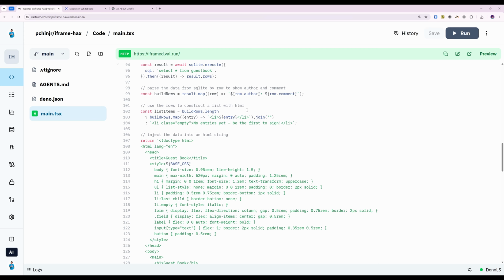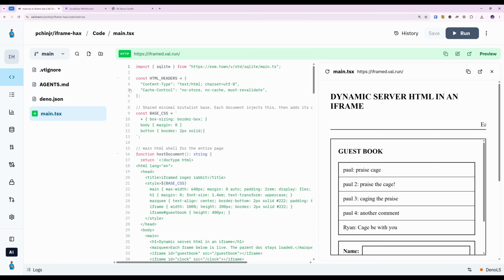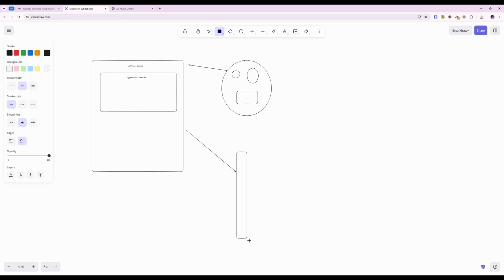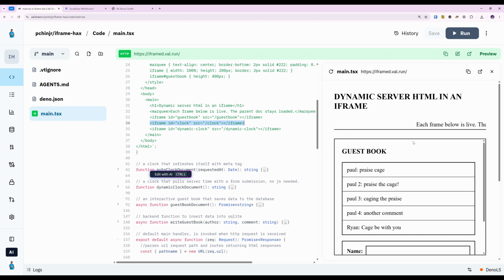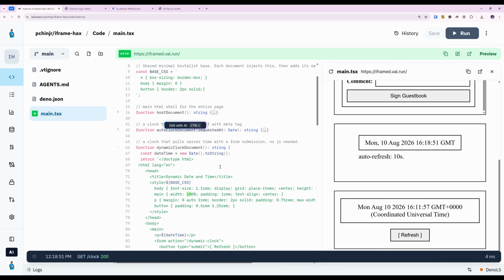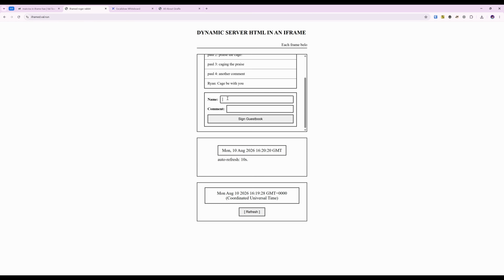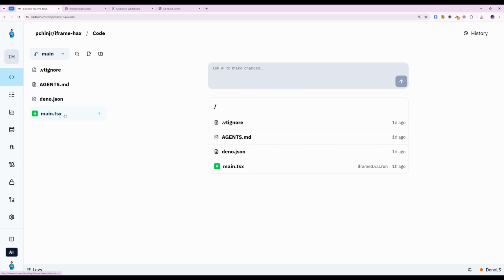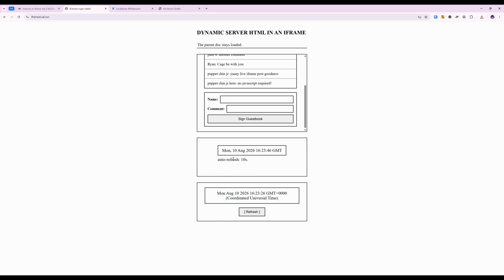HTML Day Hampton Roads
check out what you can do with just HTML and iframe elements